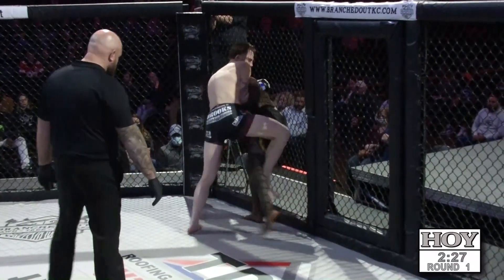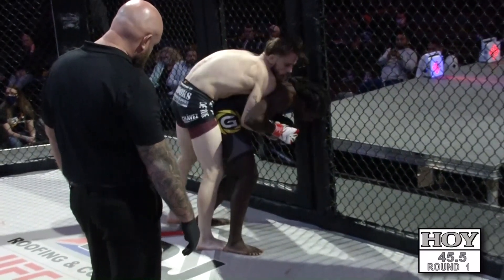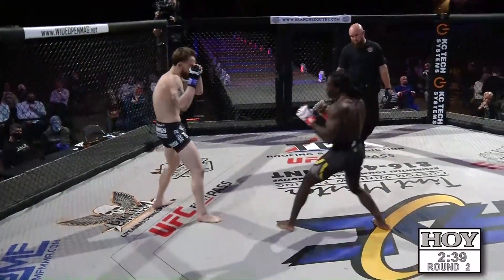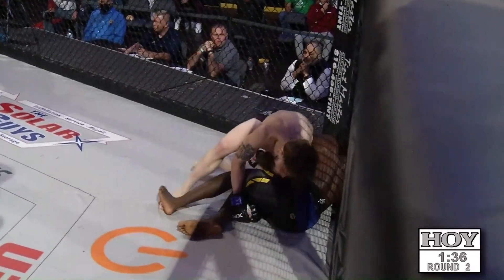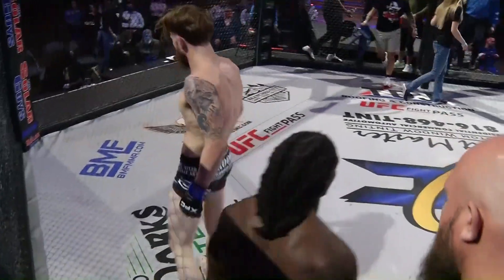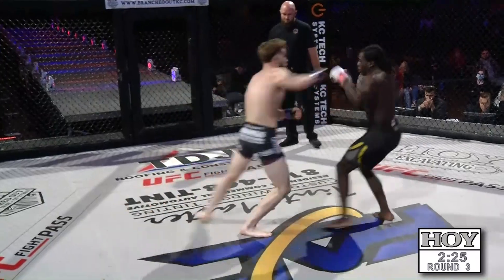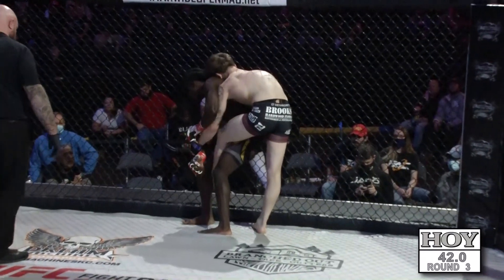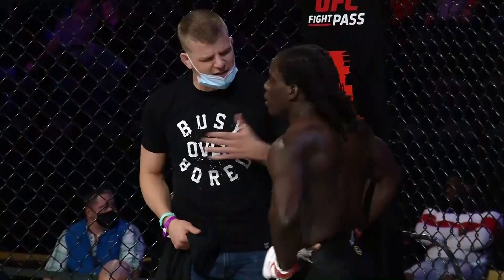FAC 6 Billy Wilson vs Devante Frencher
Fighting Alliance Championship 6
Billy Wilson vs DeVante Frencher